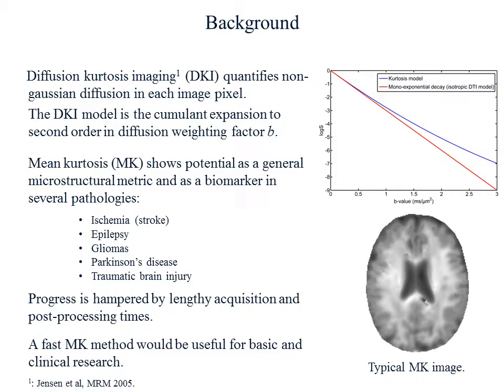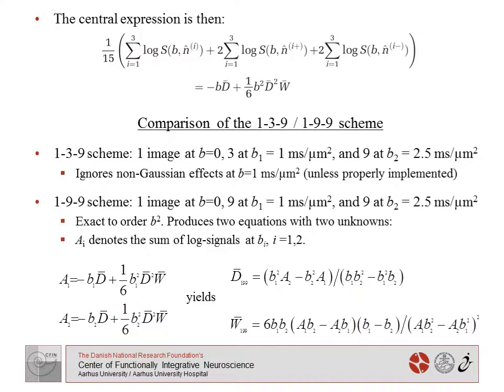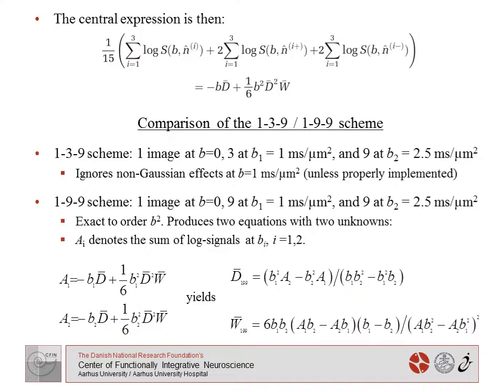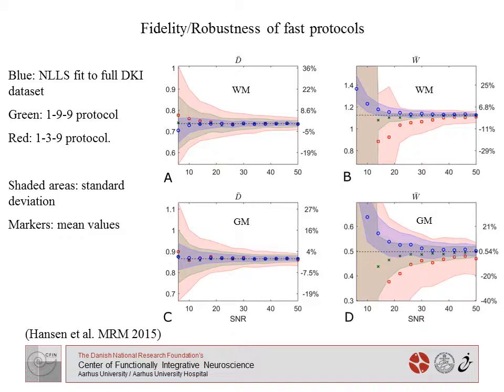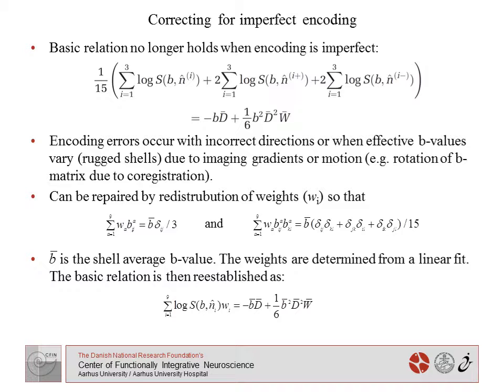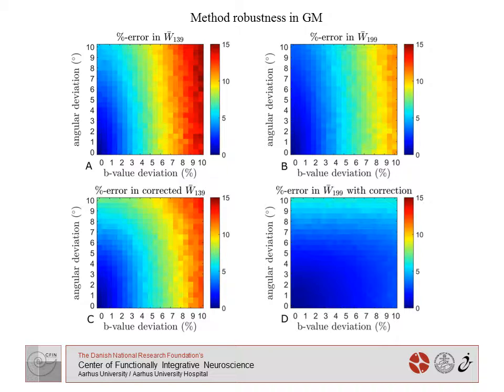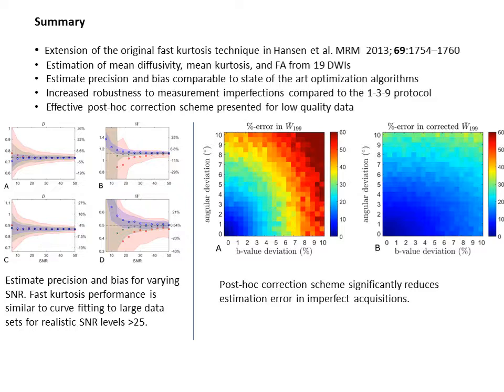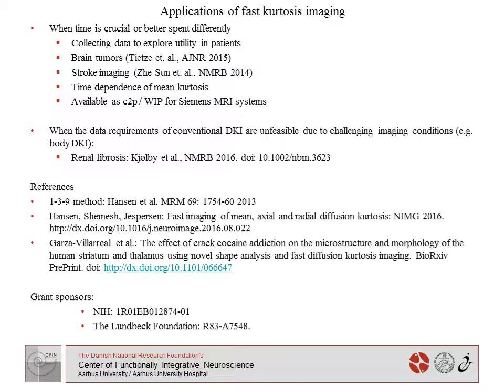Brian Hansen: Experimental considerations for fast kurtosis imaging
An audioslide accompanying the MRM Editor's pick for November 2016, entitled "Experimental considerations for fast kurtosis imaging" by Brian Hansen from Aarhus University, Aarhus, Denmark.
HIGHLIGHTS:

- The use of kurtosis imaging is hampered by lengthy acquisitions and post-processing.

- A 1-9-9 protocol was proposed to correct the effects of noise and imperfect diffusion encoding, with increased robustness to experimental imperfections and minimal additional scan time.

- Mean kurtosis tensor, mean diffusivity and fractional anisotropy were estimated using 19 standard diffusion-weighted images.

- Estimated precision and bias are comparable to the state of the art optimization algorithms to quite large datasets and improved compared to the previously proposed 1-3-9 protocol.

- Effective post-hoc correction scheme was presented for low quality data.